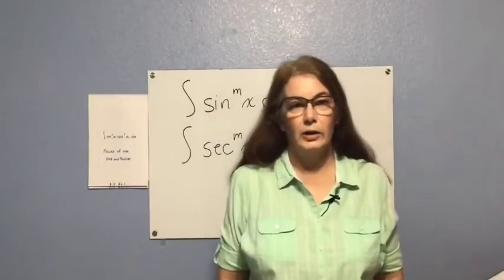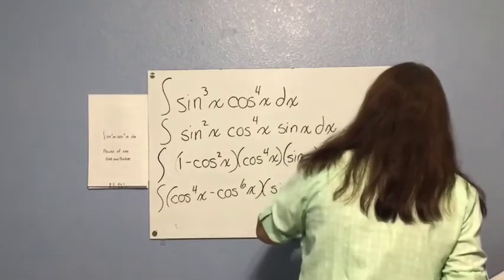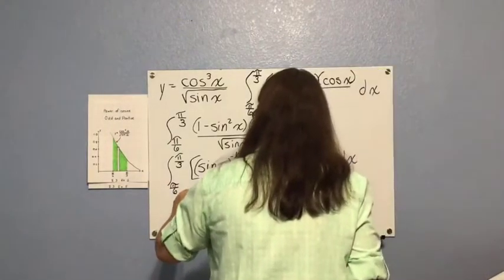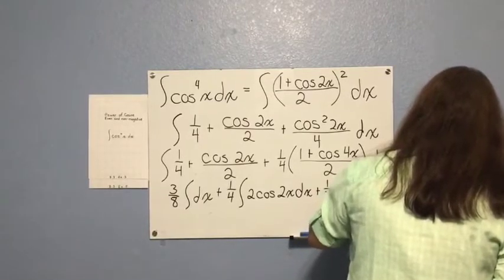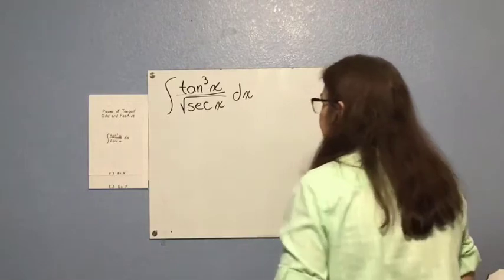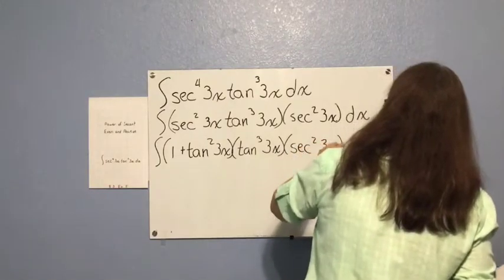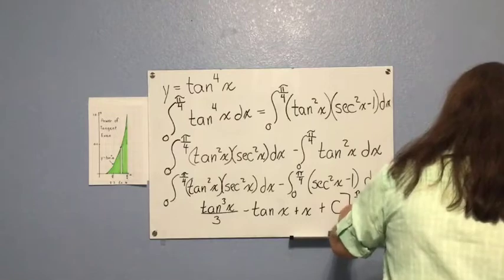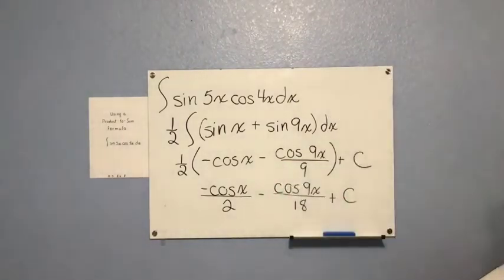Section 8 3 Examples